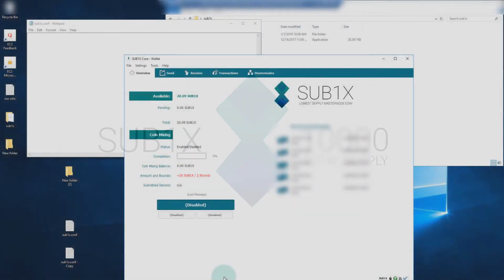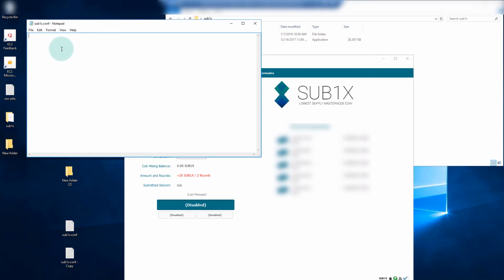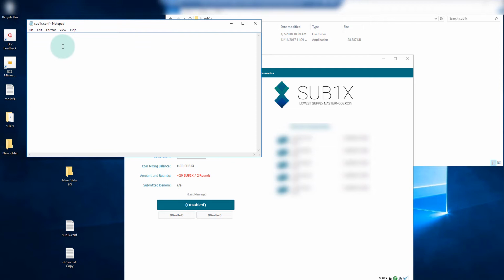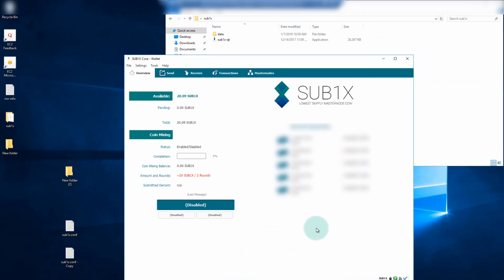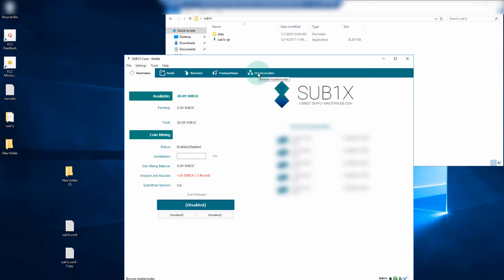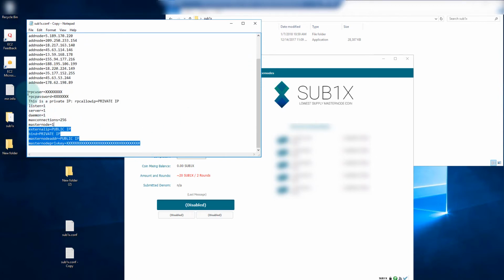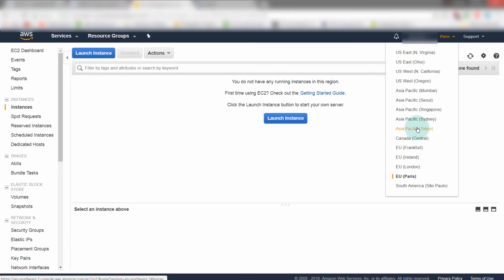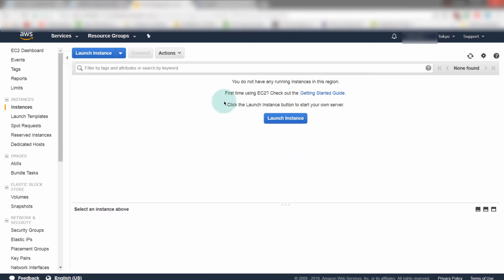Troubleshooting SUB1X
01 March 2018: New port number: 5721

00:00 Sync issues
01:05 Staking
01:39 Masternodes
02:18 Multiple masternodes AWS

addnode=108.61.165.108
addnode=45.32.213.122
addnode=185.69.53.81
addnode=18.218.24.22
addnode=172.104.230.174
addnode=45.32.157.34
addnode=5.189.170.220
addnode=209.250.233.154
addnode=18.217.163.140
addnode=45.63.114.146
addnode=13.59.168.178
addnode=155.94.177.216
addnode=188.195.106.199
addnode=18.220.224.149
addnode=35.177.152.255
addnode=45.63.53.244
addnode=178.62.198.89